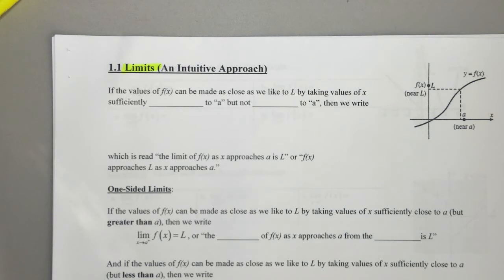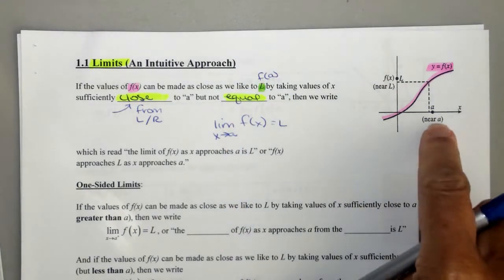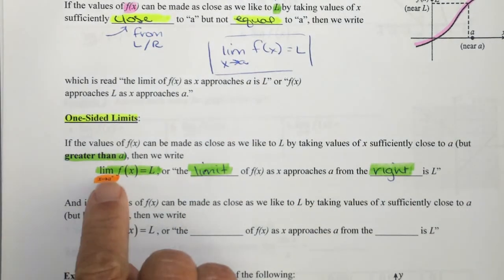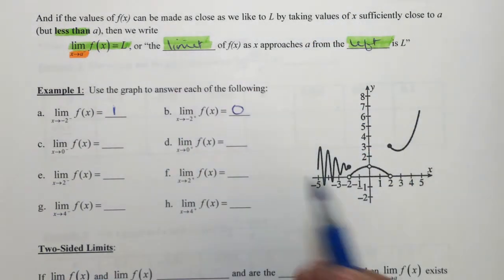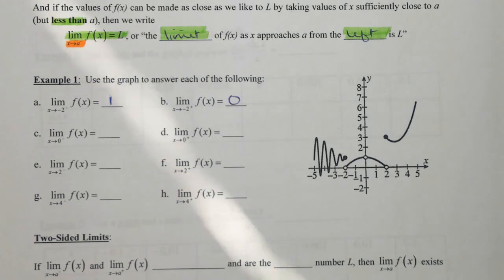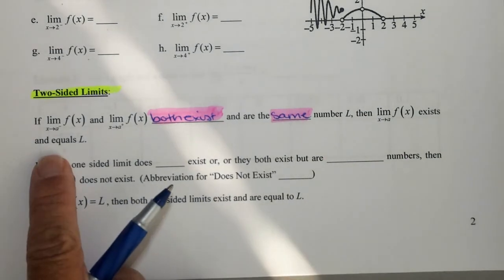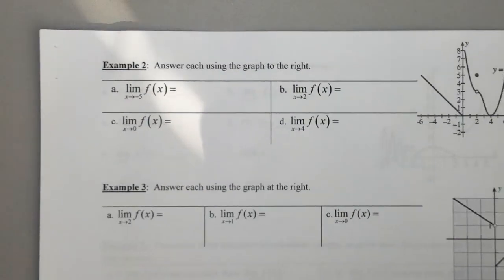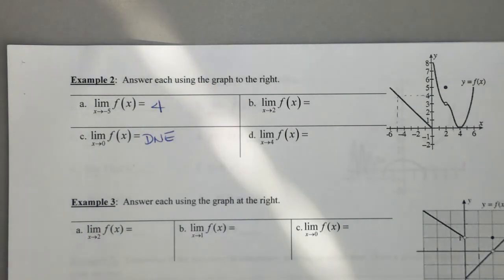AB U1 2 top3